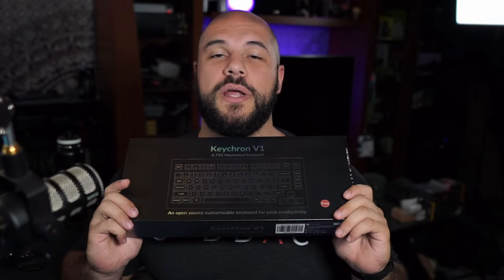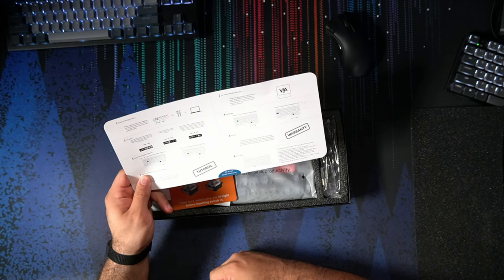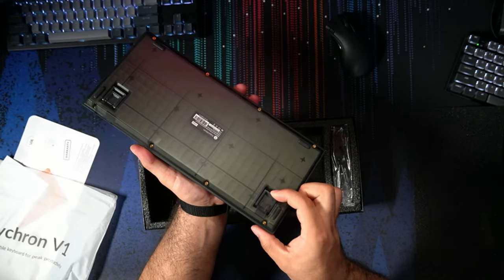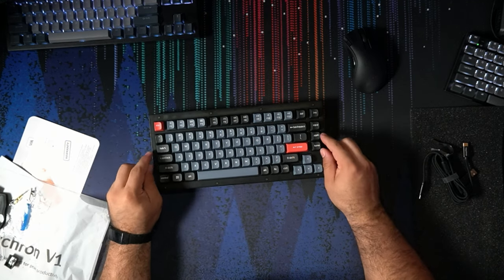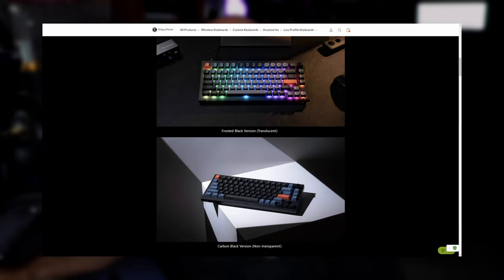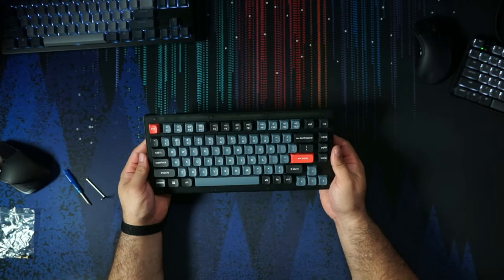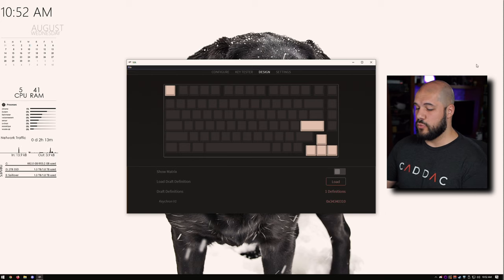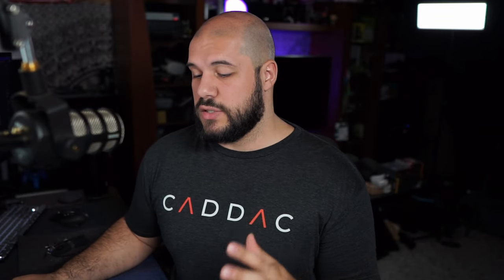The Best Budget Custom Keyboard? - Keychron V1 Unboxing, Mods, and Review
I recently decided to pick up the newly released Keychron V1 after having an amazing experience with the Q3. Let's take it apart, do some sound tests, and some quick mods to make it the best budget custom keeb!

Keychron V1 Knob Version

Gateron G Pro Switches
Double Shot PBT Keycaps
Aviator Keyboard Cable

 ║ TIMESTAMPS ║
00:00:00 - Intro
00:00:45 - Features
00:02:26 - Unboxing
00:05:37 - Stock Sound Test
00:06:31 - Pricing
00:06:59 - Mods
00:07:30 - Disassembly
00:08:49 - O-Ring Mod Installation
00:10:23 - O-Ring Mod Sound Test
00:11:07 - Gateron Switches
00:11:48 - Gateron Switch Sound Test
00:12:38 - Sound Comparison
00:13:19 - VIA/QMK
00:13:51 - Recommendation
00:15:18 - Other Sizes
00:16:11 - Closing Thoughts

Love you!